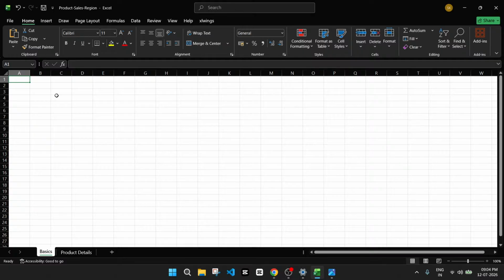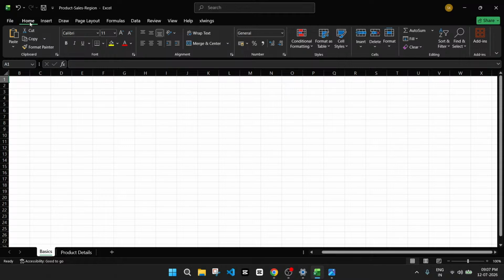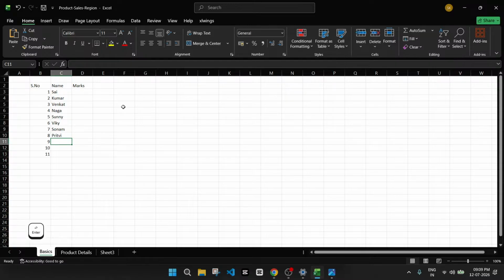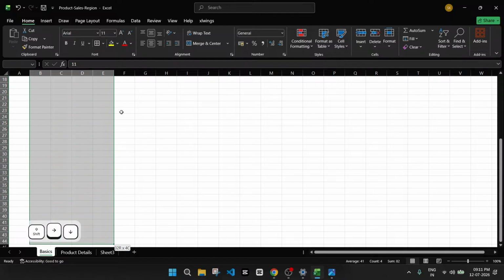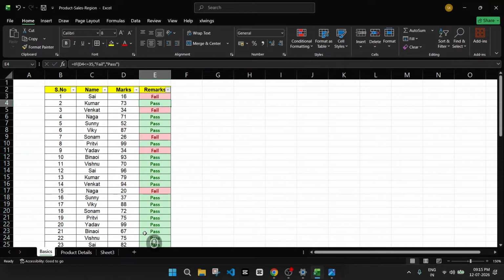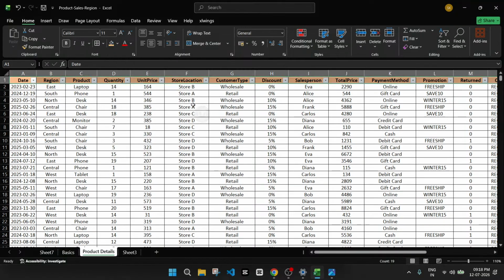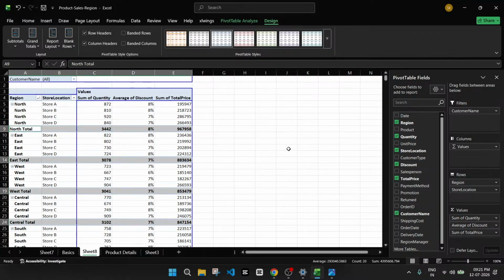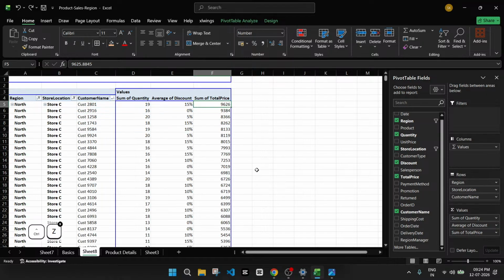🔴 Excel Basics Live | Learn Microsoft Excel for Beginners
Welcome to our FREE LIVE Microsoft Excel Basics Class! 🎉

If you're new to Excel or want to build a strong foundation, this live session is perfect for you. We'll learn everything step by step with practical examples, making Excel easy to understand.

📚 What You'll Learn:

✅ Excel Interface & Workbook Basics
✅ AutoFill & Flash Fill
✅ Basic Formulas
✅ SUM, AVERAGE, COUNT, MAX & MIN
✅ Relative & Absolute Cell References
✅ Sort & Filter Data
✅ Conditional Formatting
✅ Charts & Graphs
✅ Tables
✅ Keyboard Shortcuts
✅ Tips & Tricks to Work Faster

Students
Job Seekers
Office Employees
Data Entry Operators
Business Owners
Anyone who wants to learn Excel from scratch

💻 Software Used
Microsoft Excel (Works with Excel 2016, 2019, 2021, Microsoft 365 & newer versions.)

💬 Ask your questions in Live Chat

📅 New Excel tutorials every week covering:

Excel Basics
Advanced Excel
Pivot Tables
Power Query
Power Pivot
DAX
VBA & Macros
Dashboards
Power BI